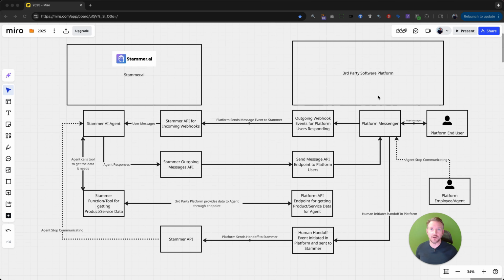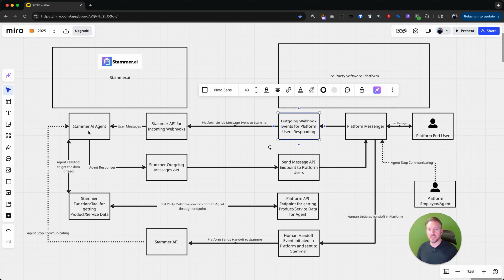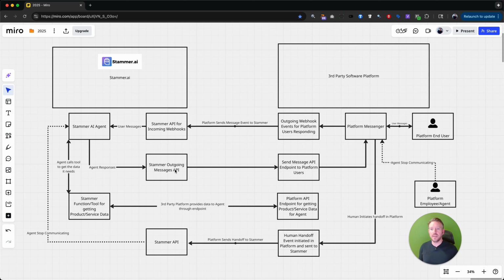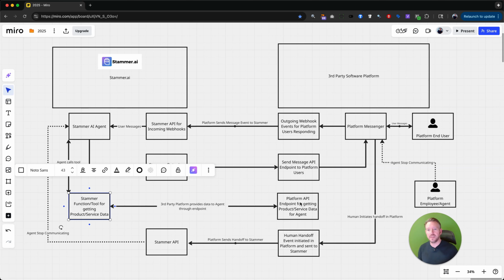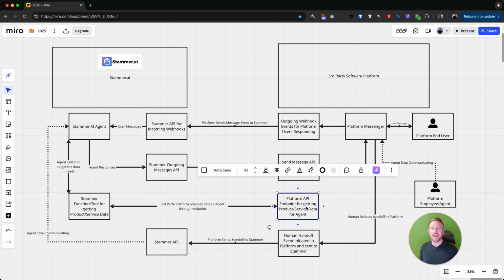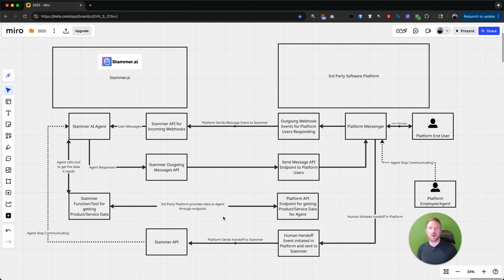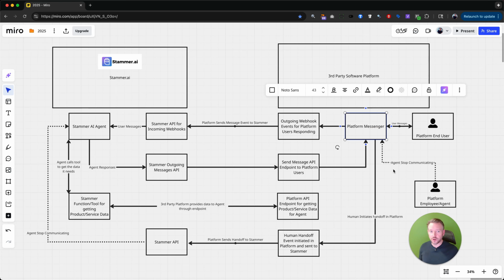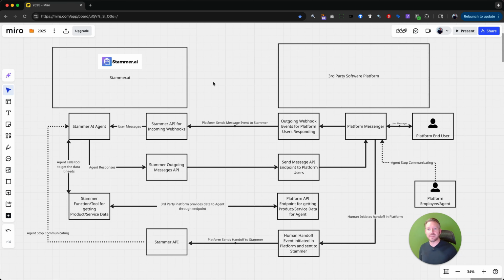How to Integrate AI into Any Software Platform with Stammer ai Enterprise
Learn how Stammer AI integrates with third-party software platforms through their existing messenger systems. This video walks through our integration model that lets AI agents communicate through your platform's existing messaging system, access your data through custom functions, and smoothly hand off to humans when needed.

We cover webhook integration, custom AI tools for platform-specific data like order lookups, smart human takeover capabilities, and our complete white-label solution that keeps everything under your brand. Perfect for platforms wanting to add AI customer support or automated assistance while focusing on their core business.